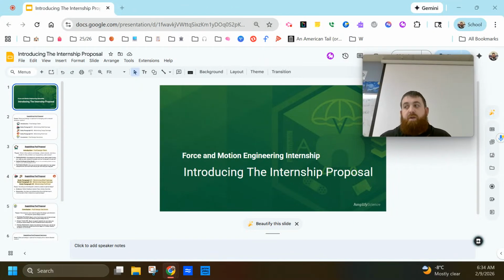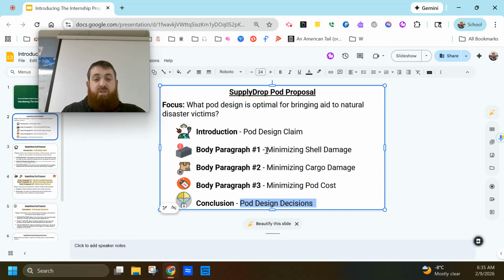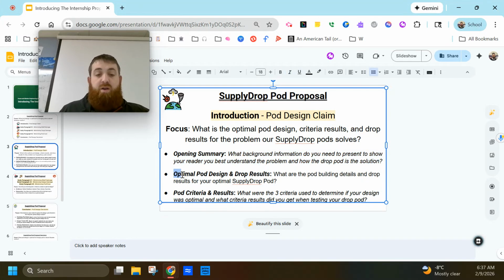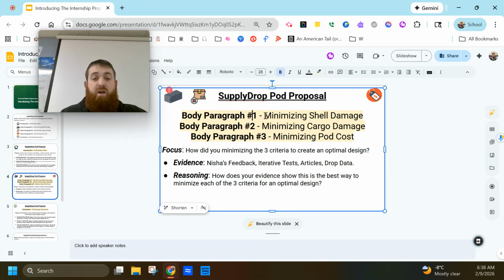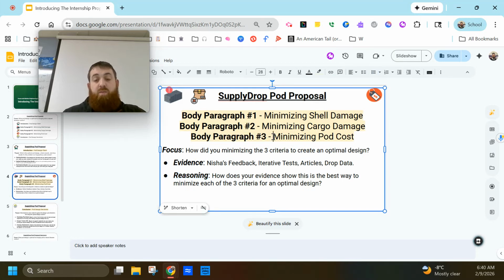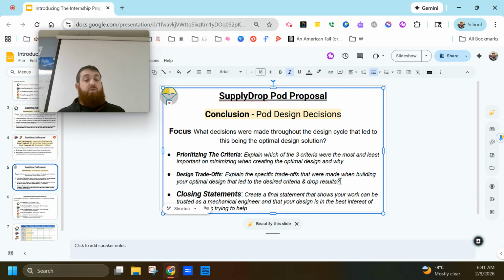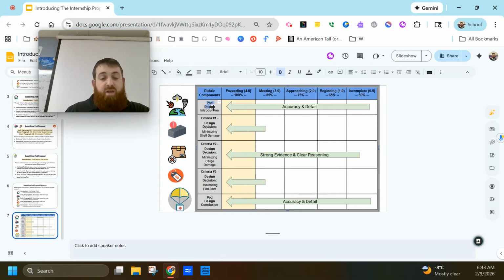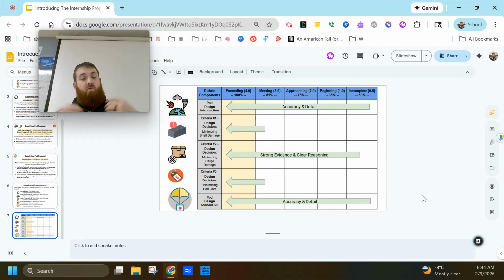GUIDE VIDEO: SuppyDrop Proposal Breakdown